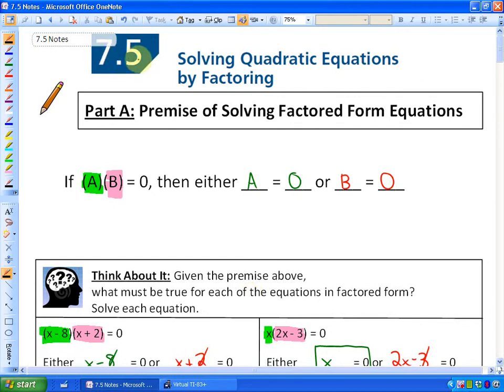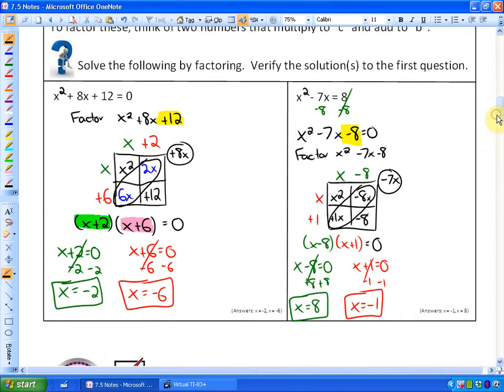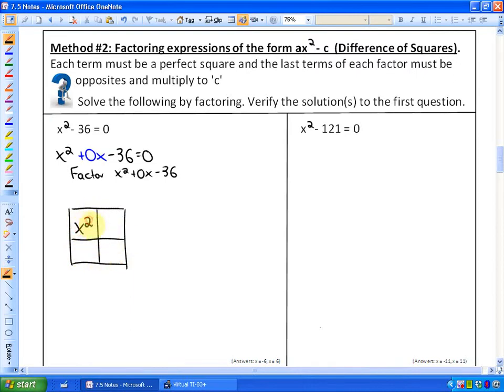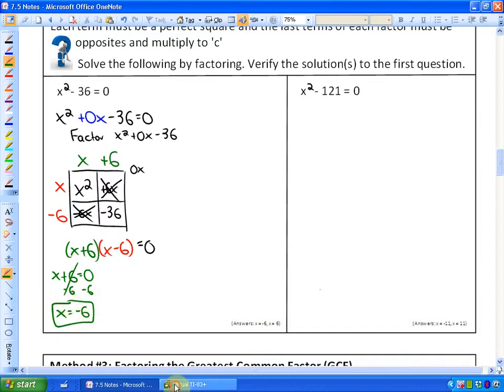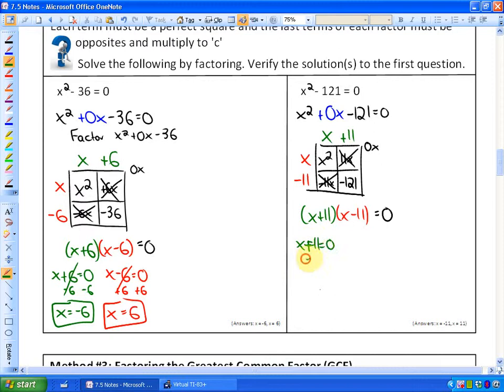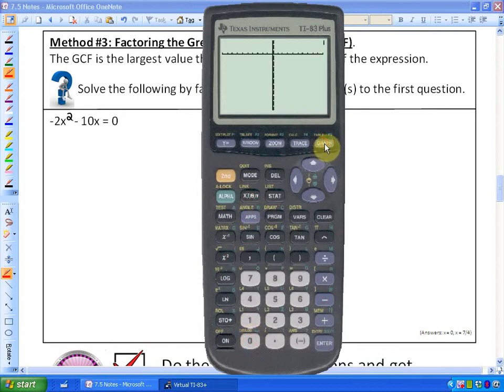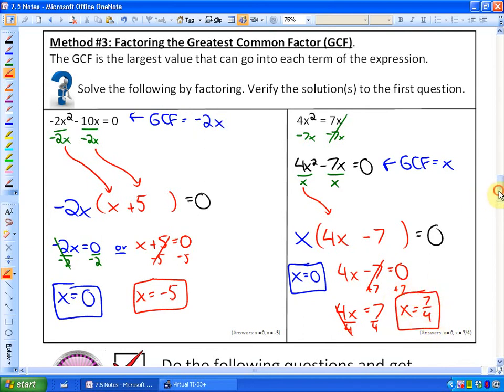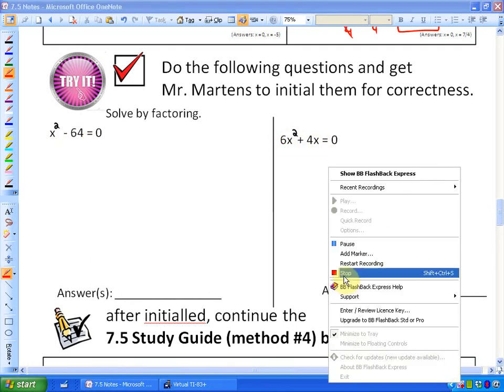7.5: lesson 2, part B method #2 - part B method #3 (Solving Quadratic Equations by Factoring)